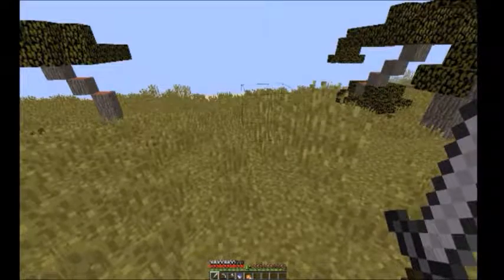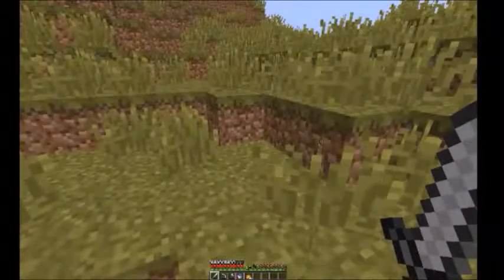Baconcraftia SMP Server Episode 2: Touring Some of The World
Today I explore the SMP Server... Kind of.